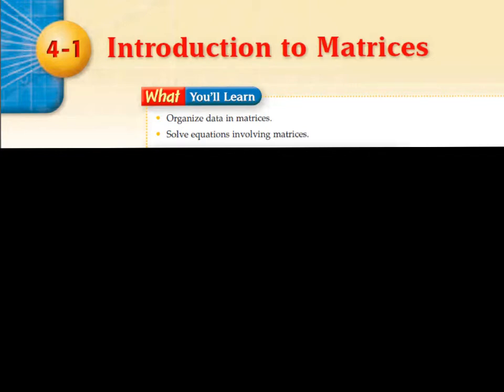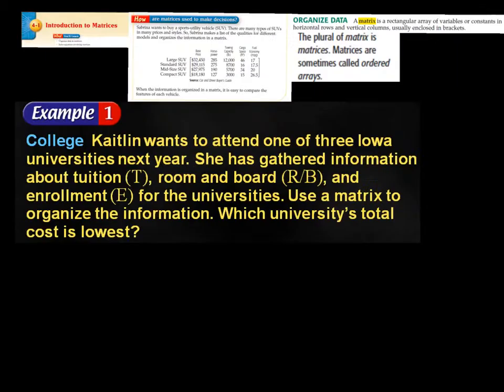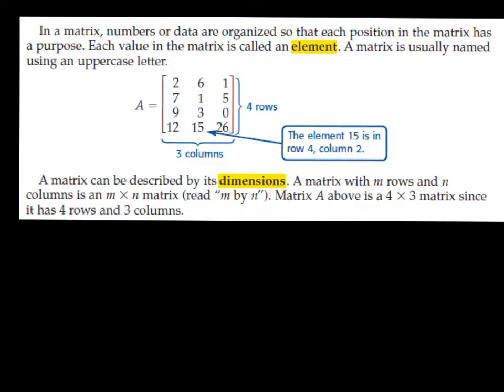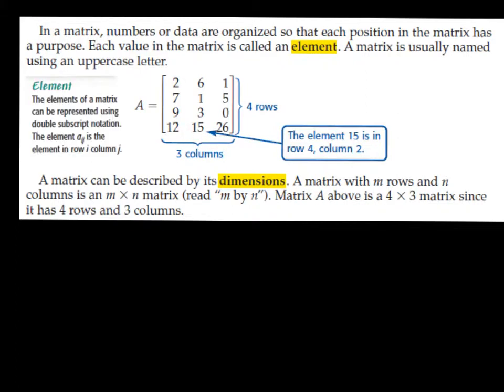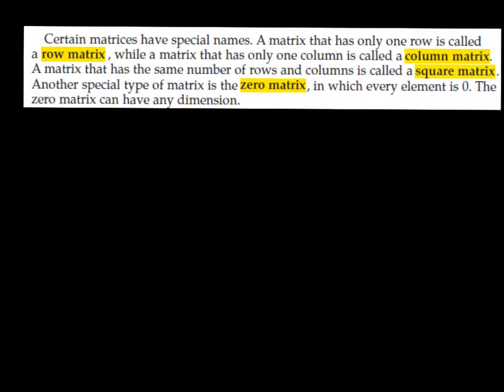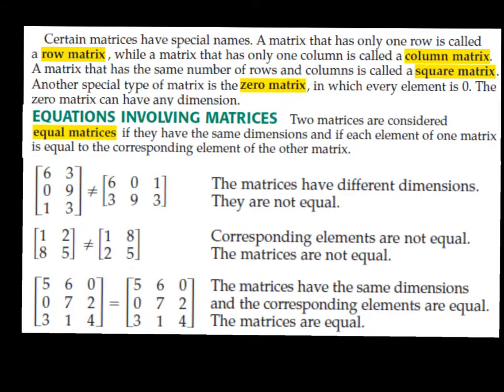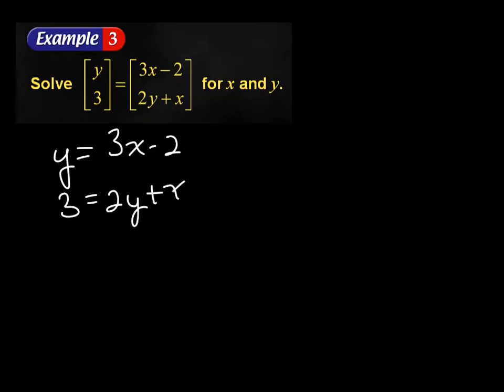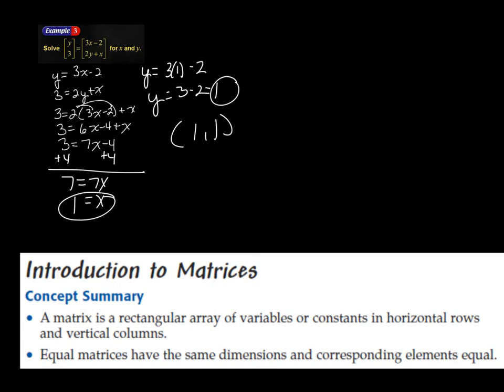4-1 Intro to Matrices